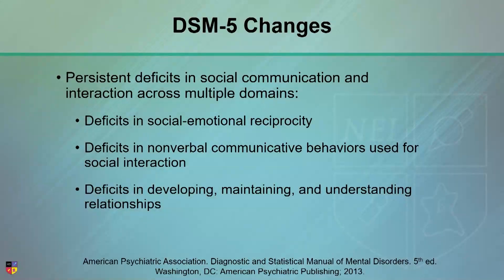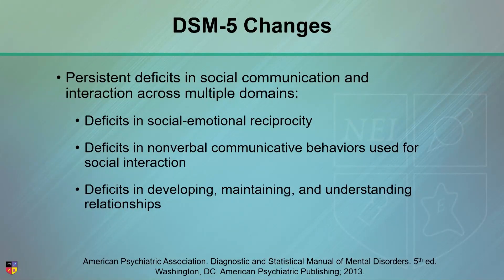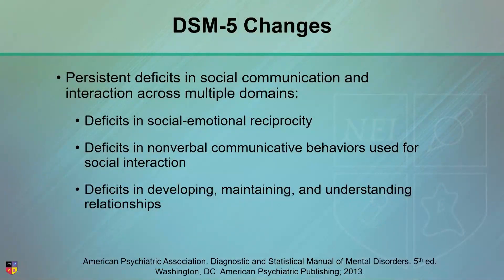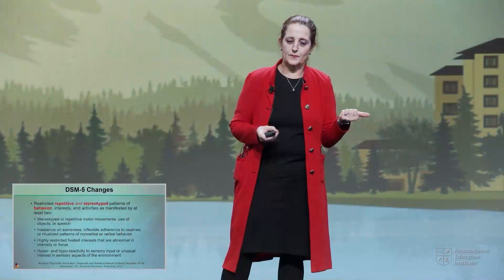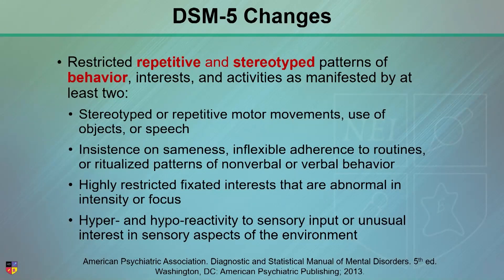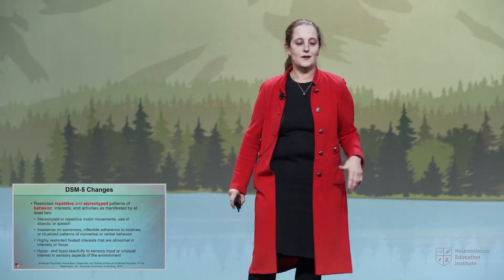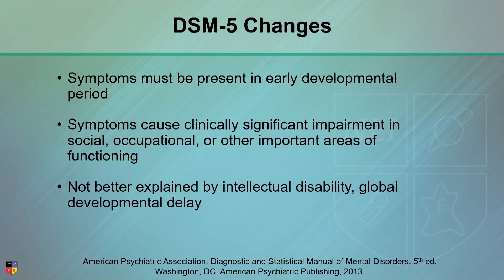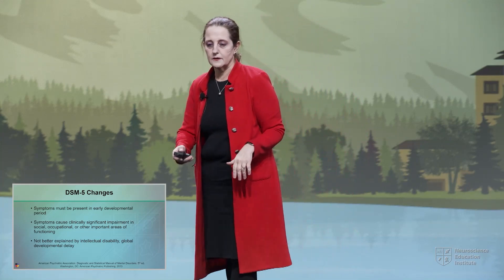What are the DSM-5 diagnostic criteria for autism?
In this clip, Dr. Adelaide Robb focuses on diagnostic considerations in autism spectrum disorder (ASD), according to the Diagnostic and Statistical Manual of Mental Disorders (DSM-5).

Originally presented at the 2021 Child & Adolescent Psychiatry Academy at NEI Congress.

Listen to NEI Podcast!